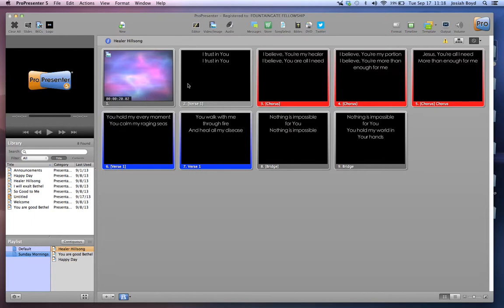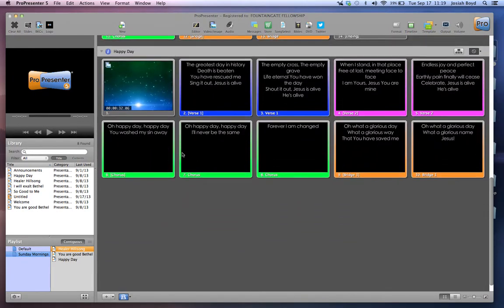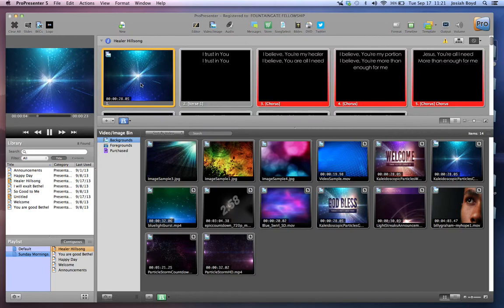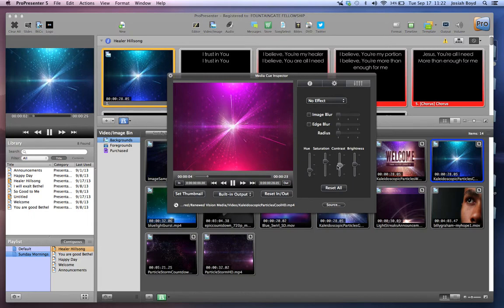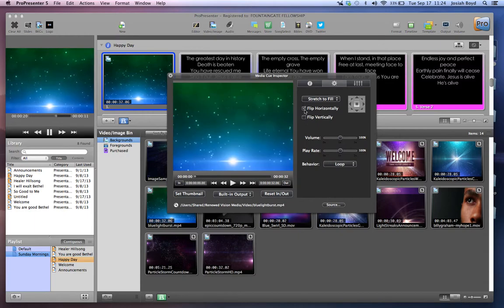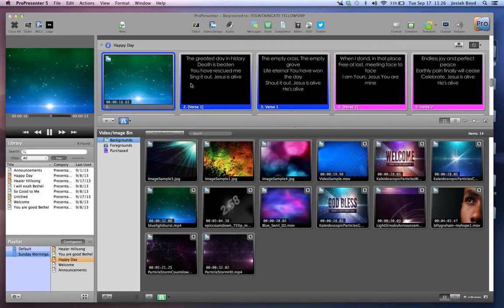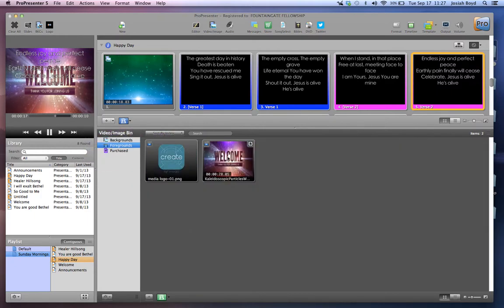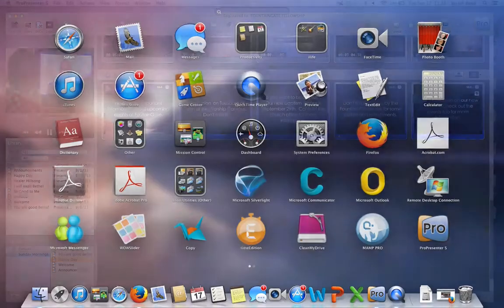FGF Media Tutorial #4 - Propresenter media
How to manage media within pro presenter.